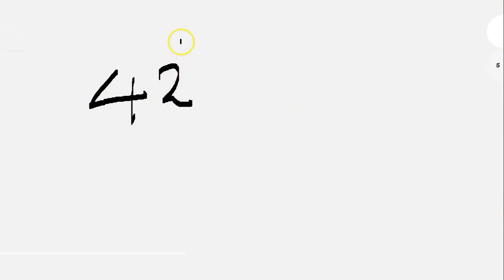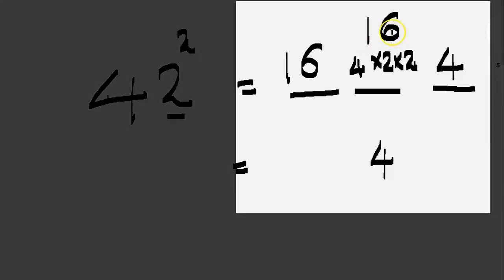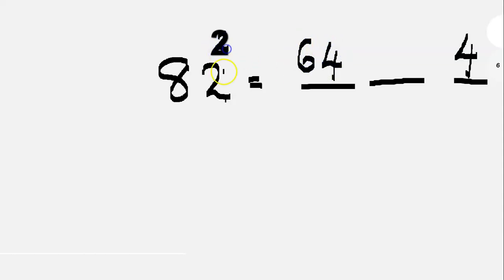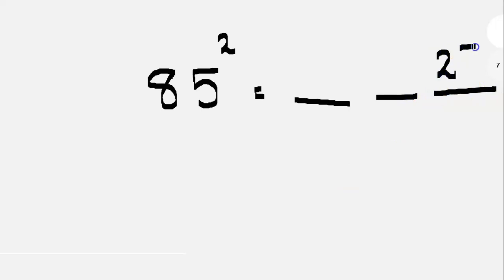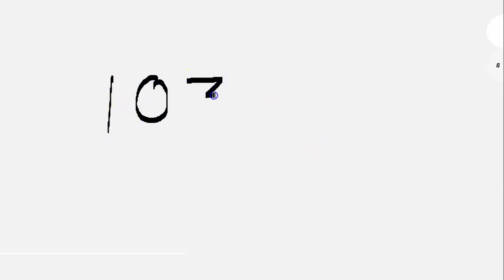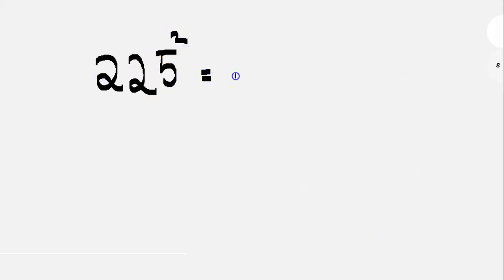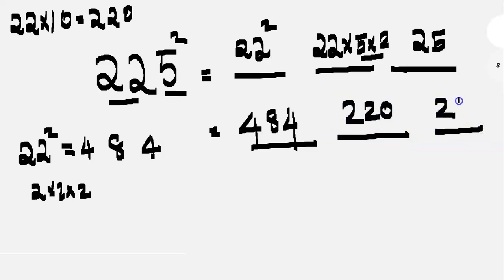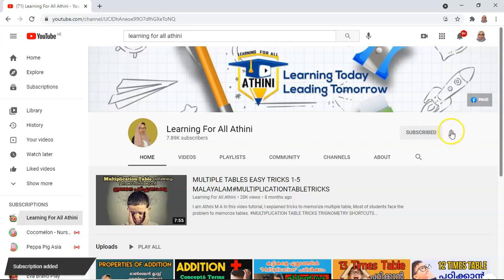Square Any number in 5 seconds| Shortcut to find square of any number |Easy and fast math trick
I am Athini M A
In this video, I show you a really easy  math trick on how to square any number
This trick is based in Vedic math - an Indian system of mathematics.